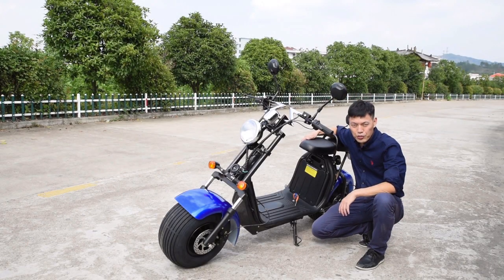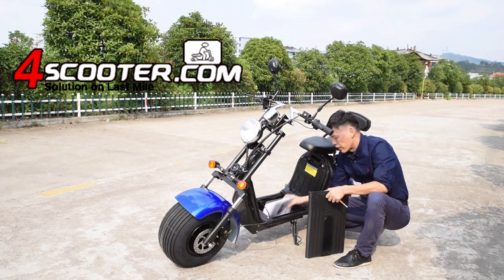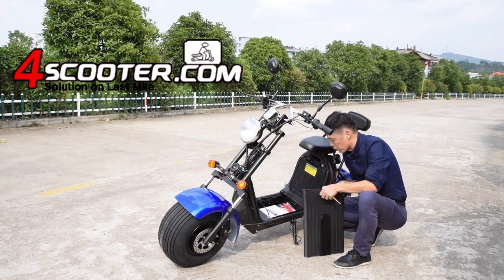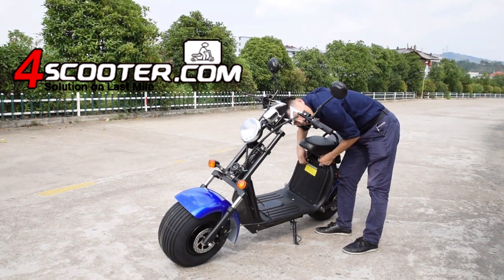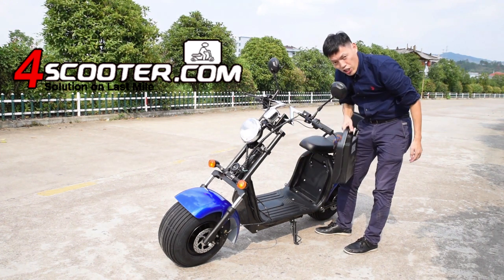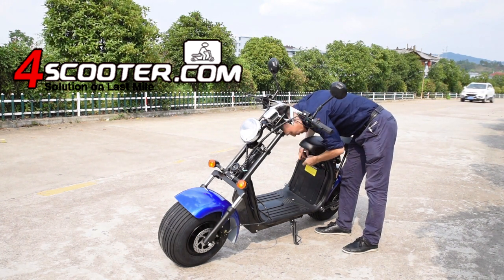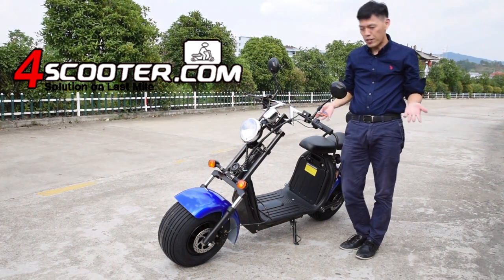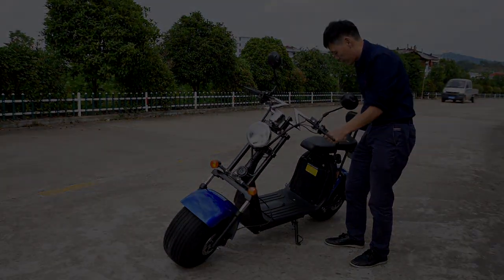Easy battery detachable battery EEC Citycoco Harley Scooter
The EEC Homologation citycoco is very popular in market. it is the hottest selling model right now. Since the key lock battery pack is easy detachable for recharging, this model is very popular in rental business.